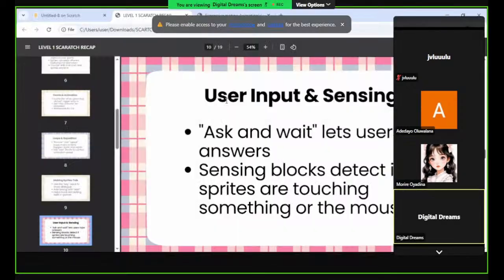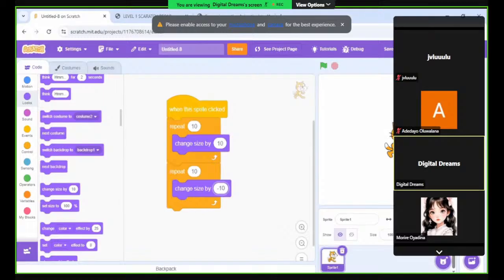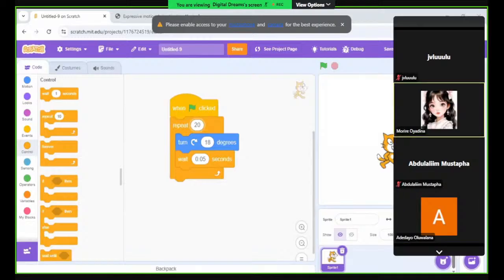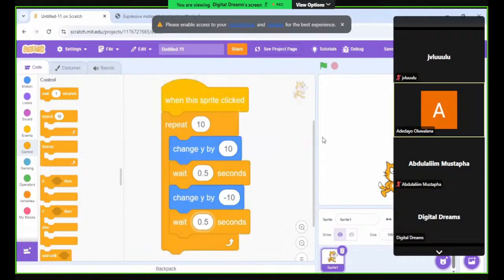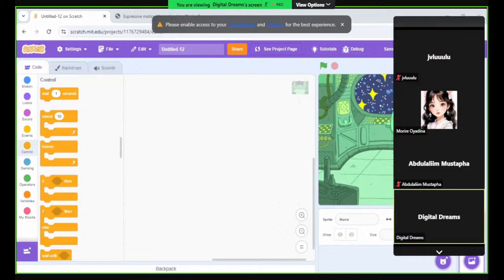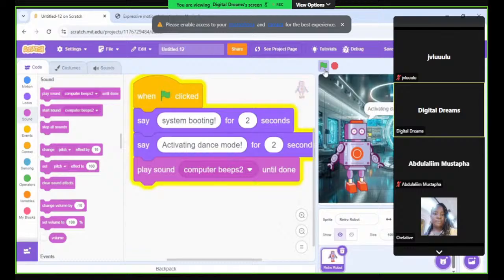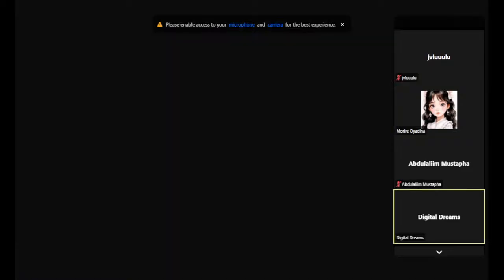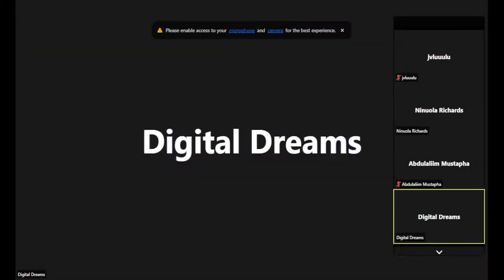DAY 1 Scratch Programming (KIDS WEEKEND CODE LAB)